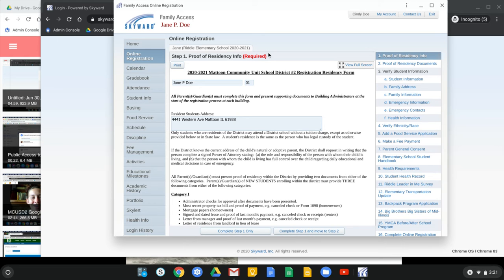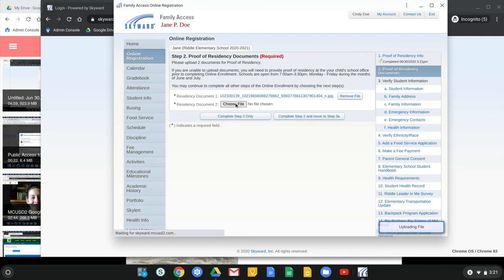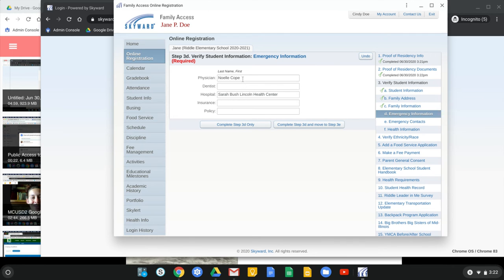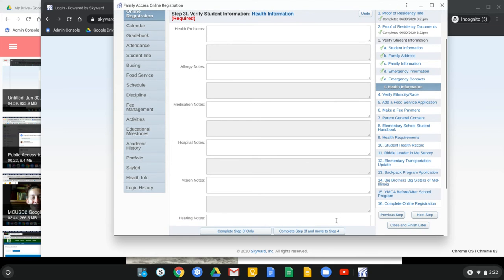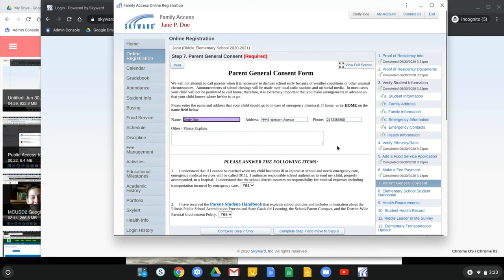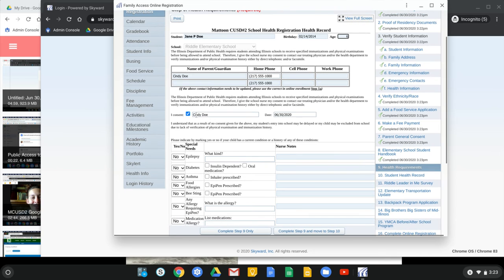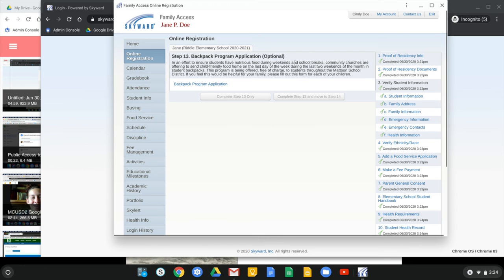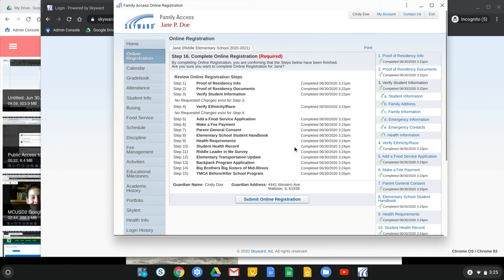MCUSD2 Online Student Registration Demo Video